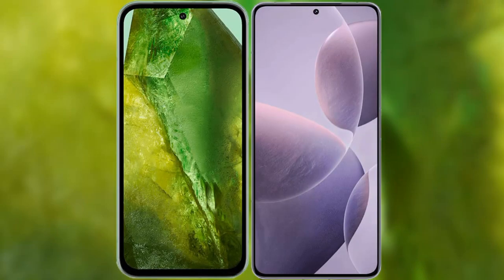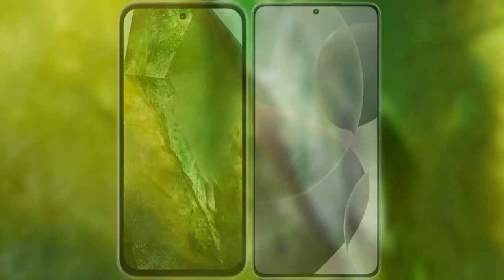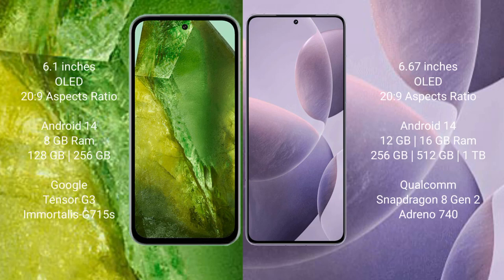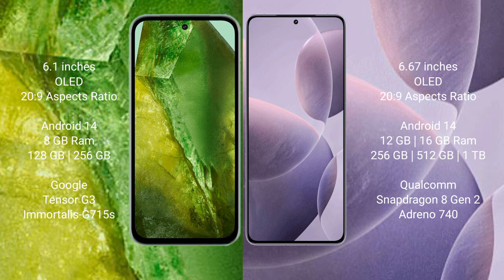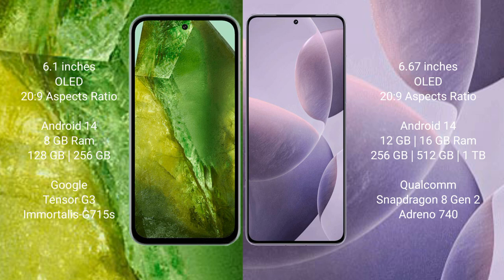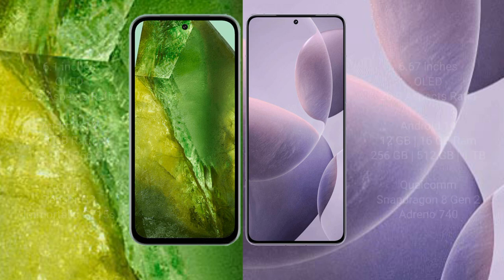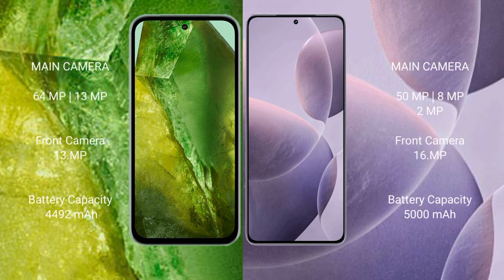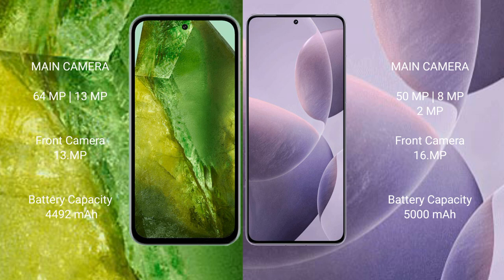Google Pixel 8A vs Redmi K70 Review